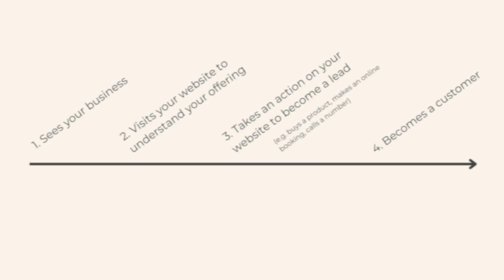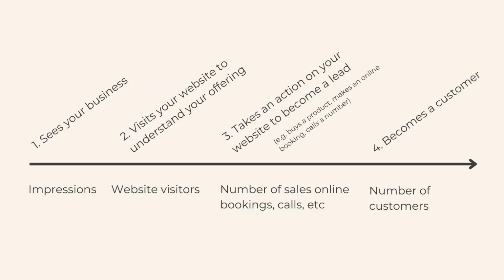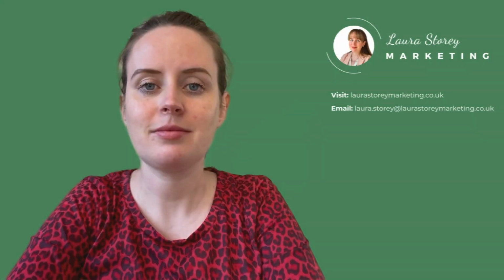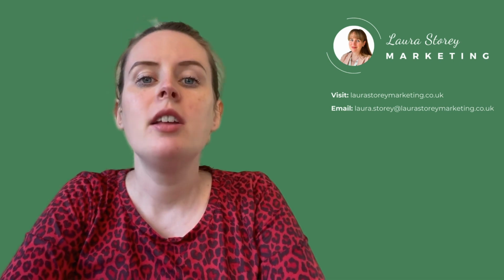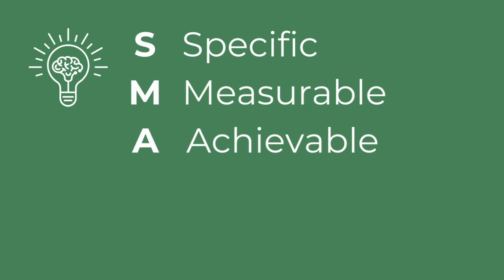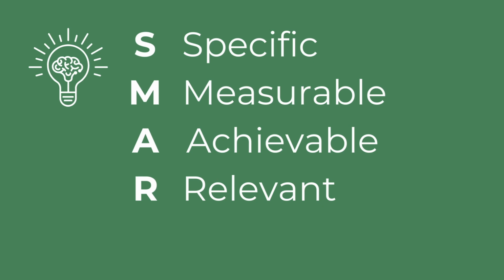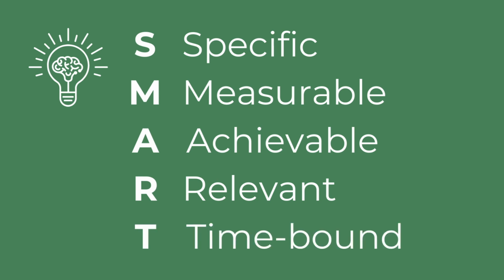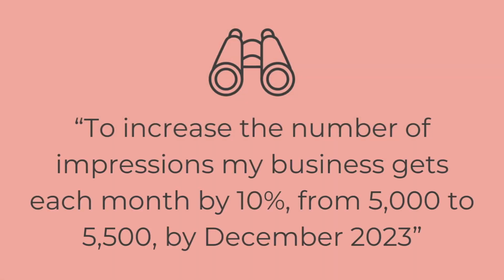My 4 step guide to writing digital marketing objectives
Digital marketing objectives are important for two main reasons:

1. You will know whether what you’re doing is successful
2. If performance is not where you need it to be, you can make the right changes to improve your marketing and campaigns before they finish

To do this, you need to make sure your objectives:

1. Align with your business objectives
2. Are SMART
3. And you have based your goals on past performance or industry averages

This video talks you through four actionable steps to help you write effective digital marketing objectives.

Step 1: Defining your business objectives

Step 2: Translating your business objectives into digital marketing objectives

Step 3: Making them SMART

Step 4: Working out a realistic number to aim for

If you’re still at a loss with your digital marketing objectives, or struggling to fit this into your day, it’s worth getting professional help. I offer expert digital marketing strategy advice and support. Get in touch to discuss your business needs in more detail.

W: laurastoreymarketing.co.uk